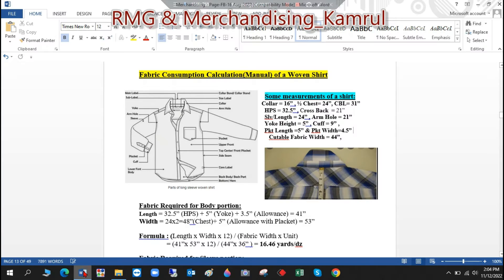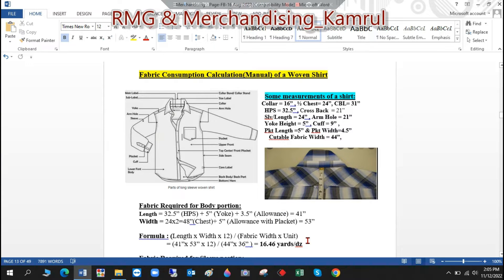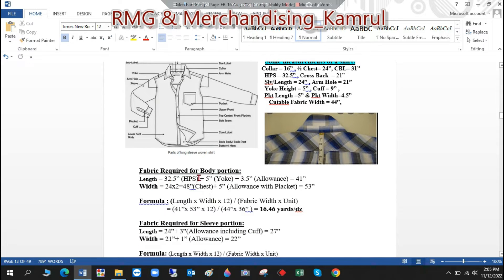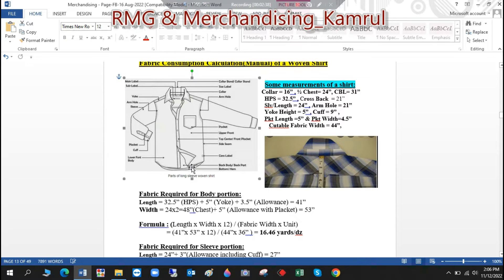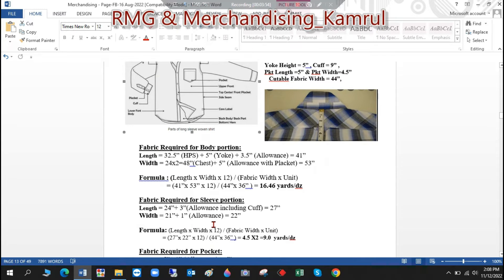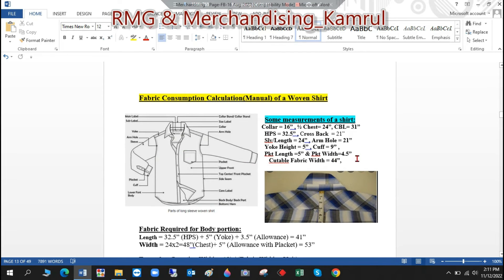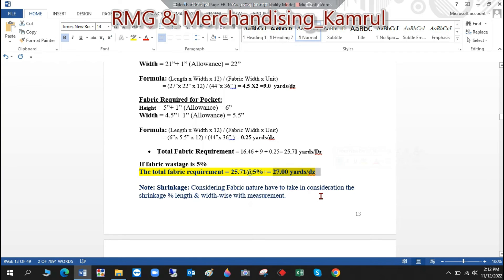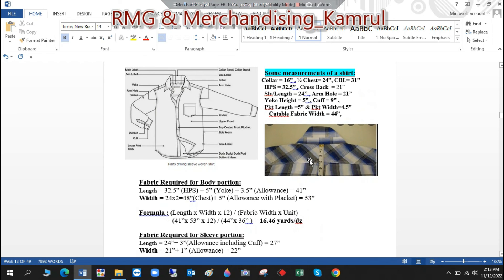Fabric Consumption Calculation| Woven shirt| shirt consumption formula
Dear Friends,
It is all about "RMG Industry & it's Marketing & Merchandising".
If you really would like to grow your career in this field or would like to know about this

YouTube Channel Name : "RMG & Merchandising_Kamrul"

fabric Consumption Calculation.
woven shirt
fabric Consumption
shirt consumption formula
woven fabric consumption
woven to
fabric consumption Calculation of a woven Shirt
consumption Calculation of a woven Shirt
shirts fabric Consumption formula in RMG Industry.
history of RMG| Apparel Industry in Bangladesh.
rmg |Apparel Industry contribution to Bangladesh Economy.
CM Calculation from Machine Cost in Apparel |RMG Industry
Line Cost Calculation in RMG/Apparel Industry
SPM & CM Fix Up from CPM in Apparel Industry
million Dollar Apparel Business.
merchandising in Textile Industry
apparel Merchandising?
Importance of RMG Sector in Bangladesh
Contribution of RMG in Bangladesh
rmg Industry in Bangladesh
apparel industry in bangladesh.